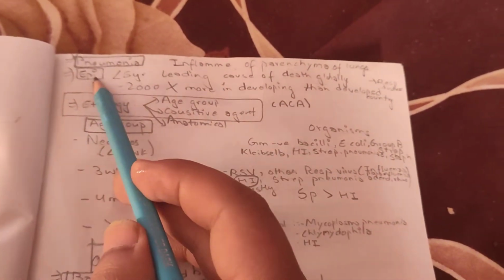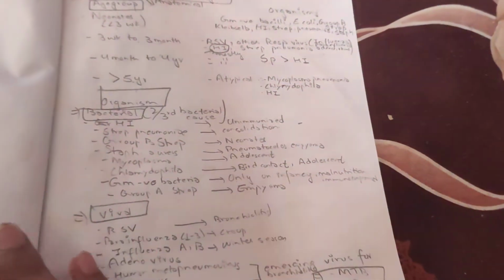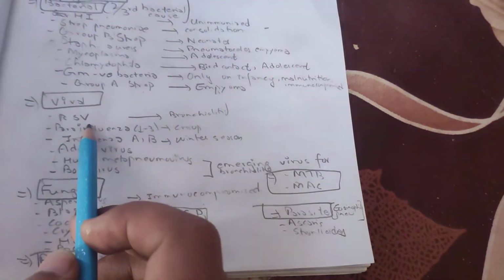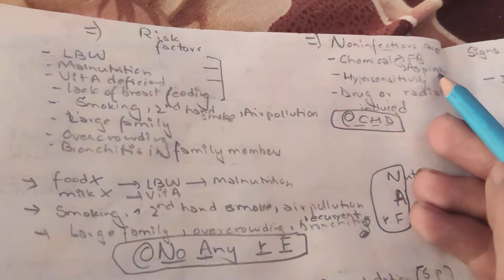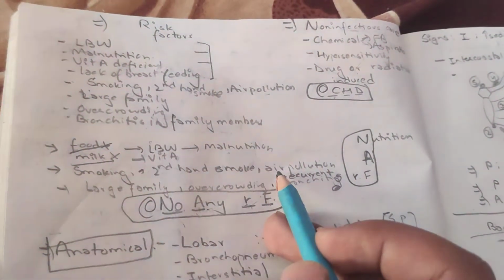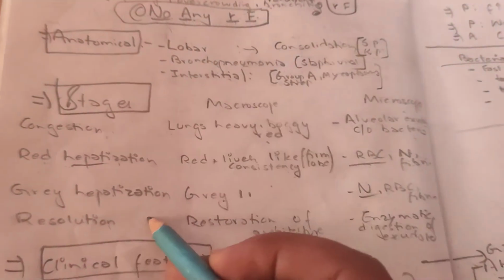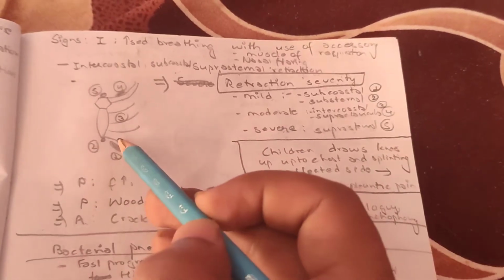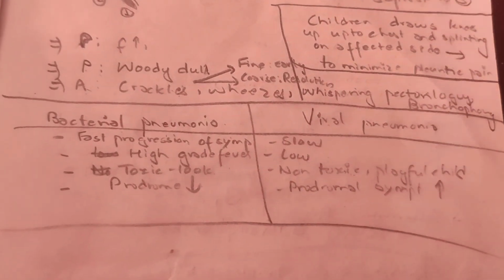pediatric pneumonia 1